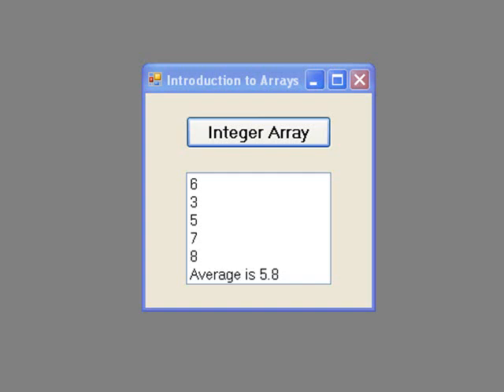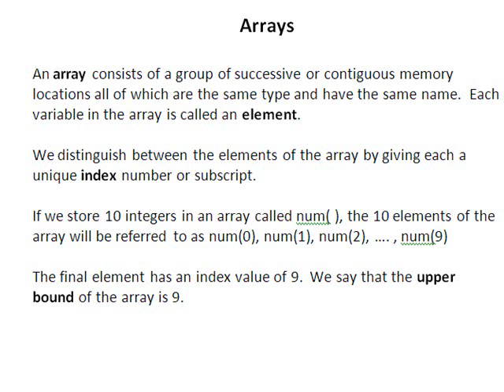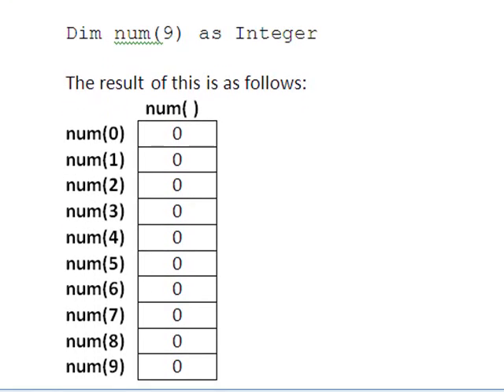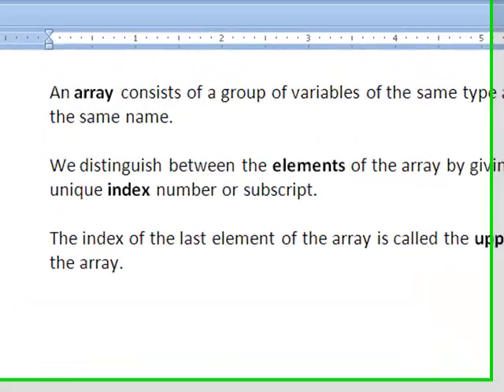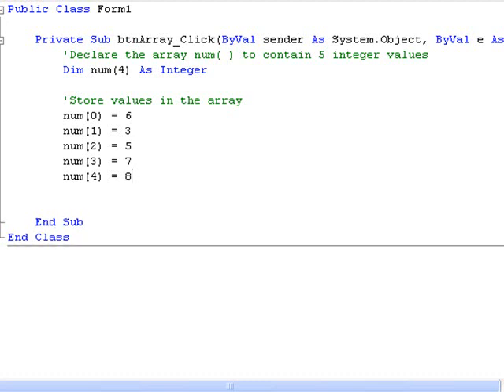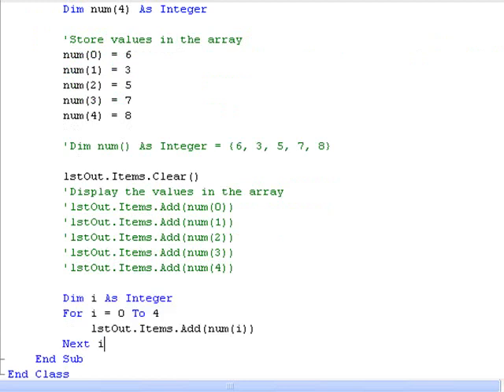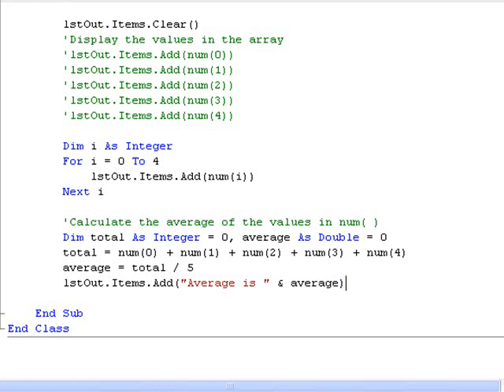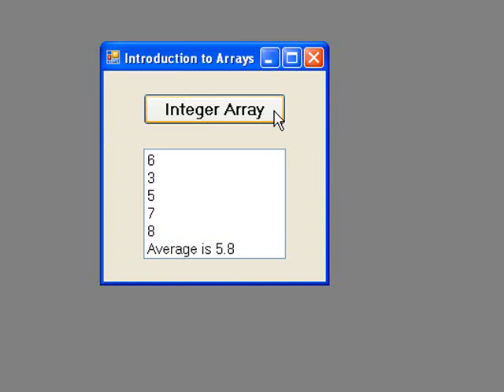Visual Basic 2008 for Beginners: Tutorial 13 - Arrays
VB 2008 Tutorial 13: Arrays.  In this tutorial we introduce the idea of storing a set of values in a structure called an array. This tutorial is part of an introductory programming course using Visual Basic. Any comments and suggestions for improvement are particularly welcome.